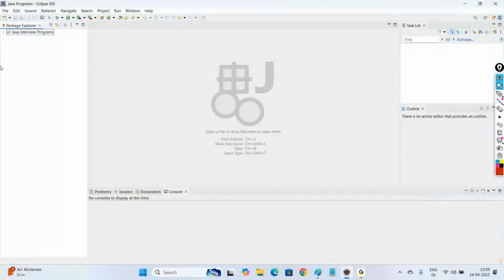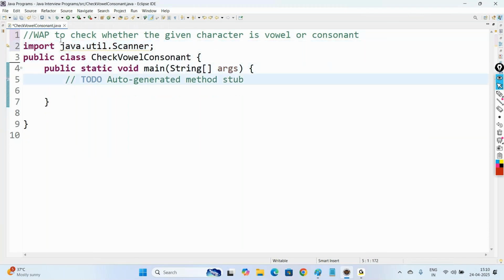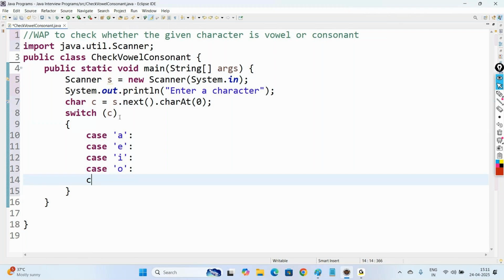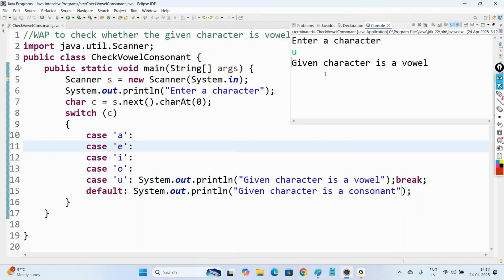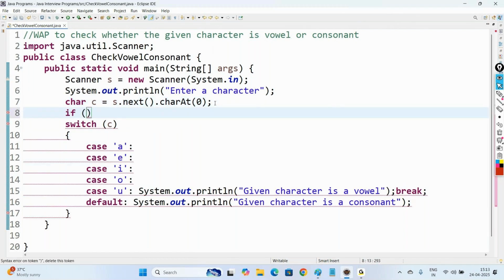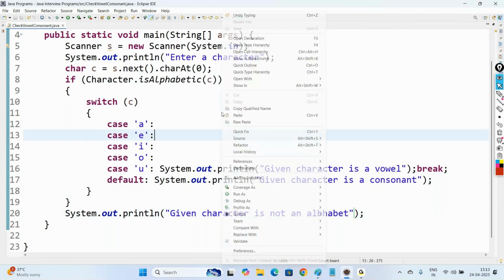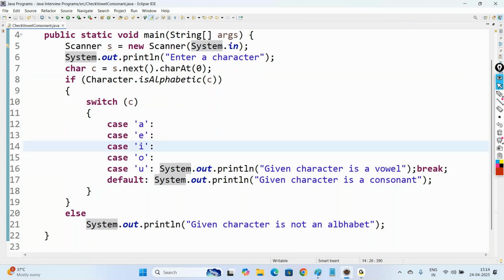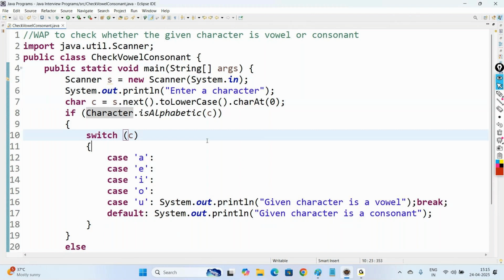Java Coding Interview Questions | Raj Code Academy | #3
In this video we can learn how to write a Java program to check whether the given character is vowel or consonant
using switch statement